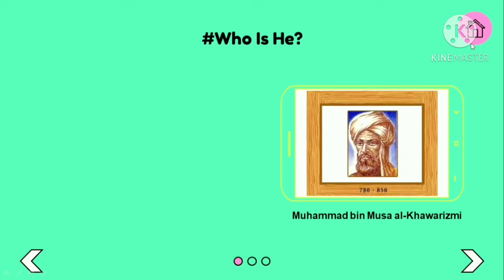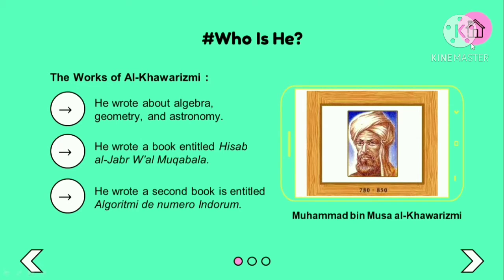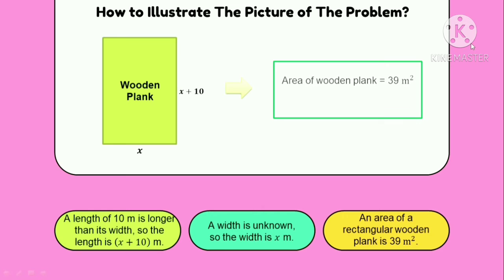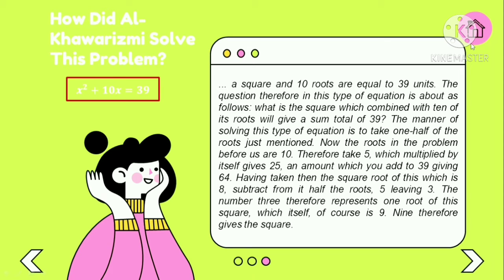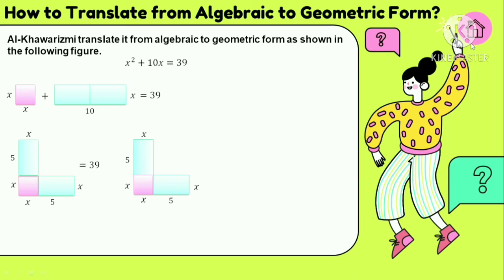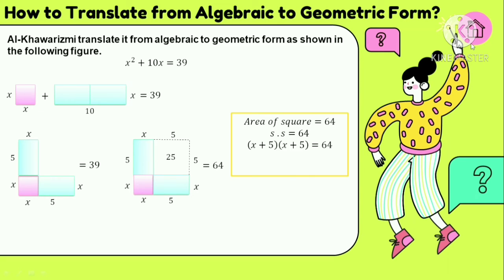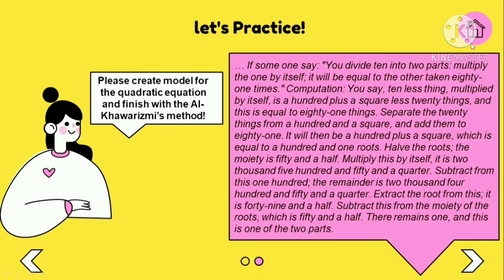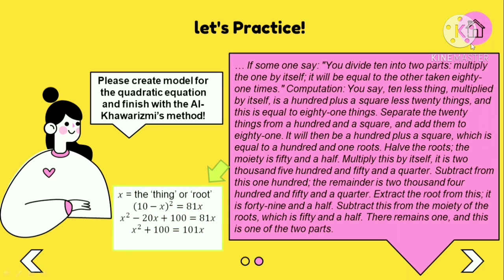Learning Video of Quadratic Equation By Involving The History of Mathematics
This video is intended to fulfill the final semester test assignments for the history of mathematics course.

Name : Kurrotul Hasanah
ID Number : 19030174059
Class : Mathematics Education 2019U